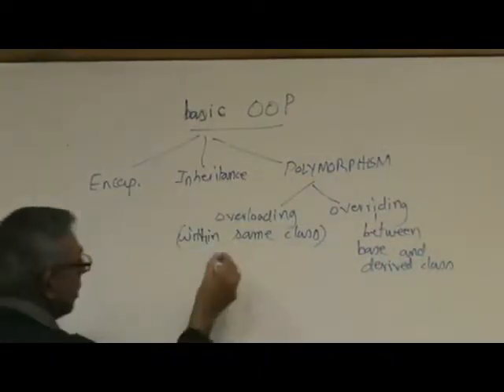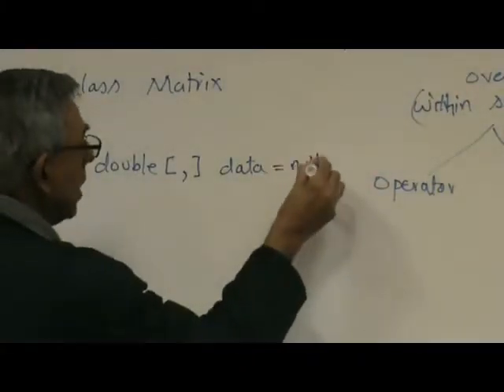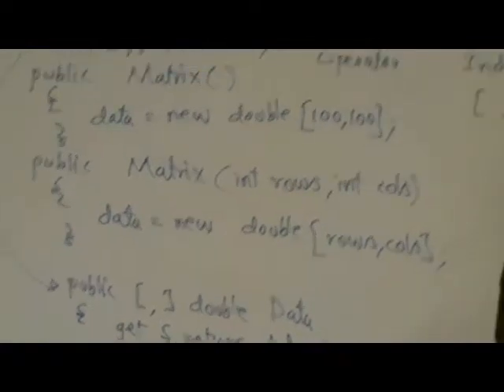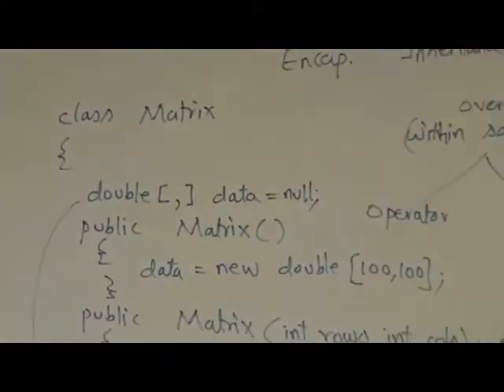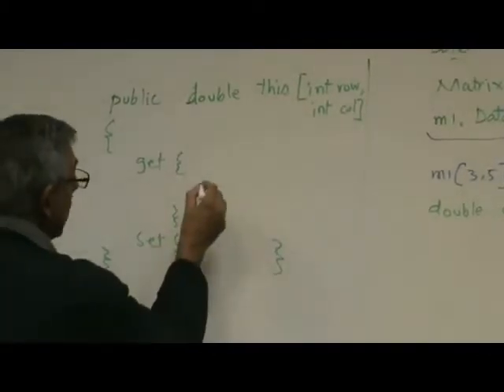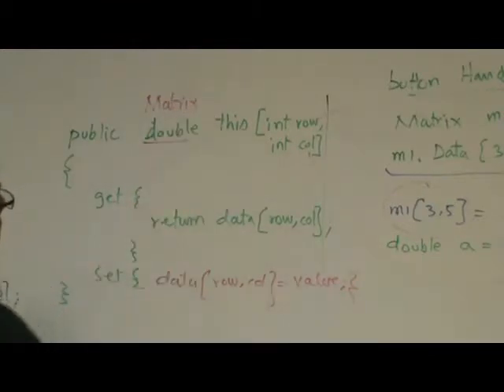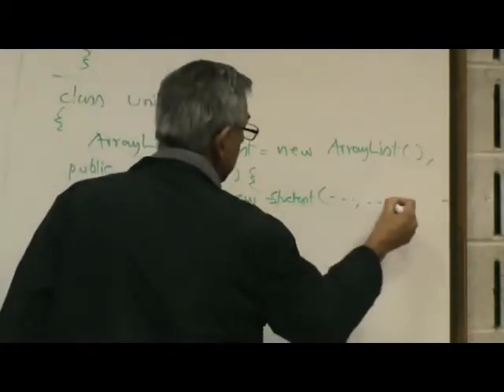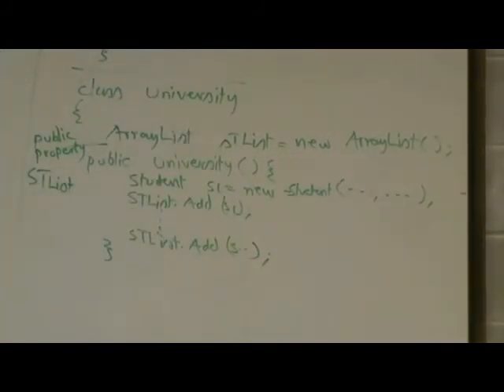C# Tutorials :Video Lecture 15 Exception Handling